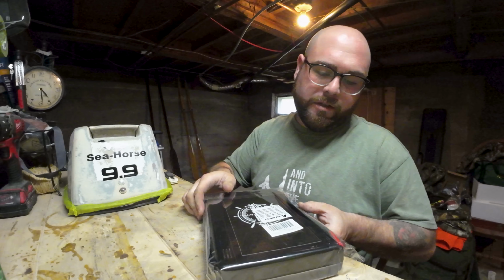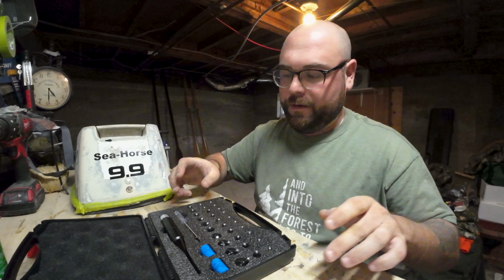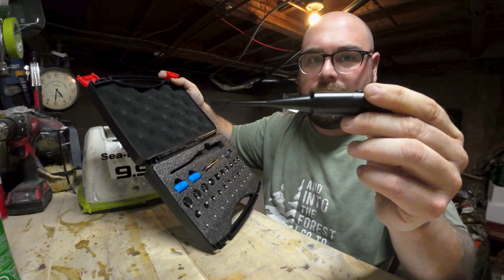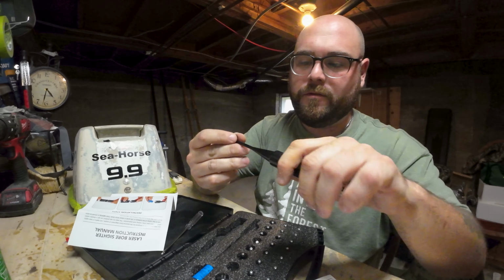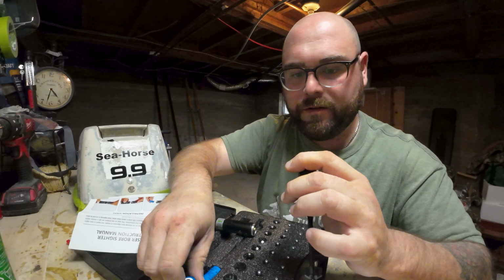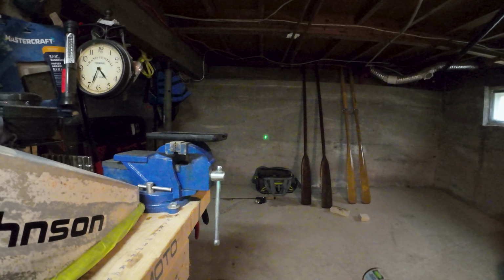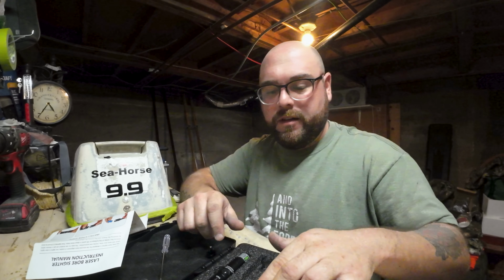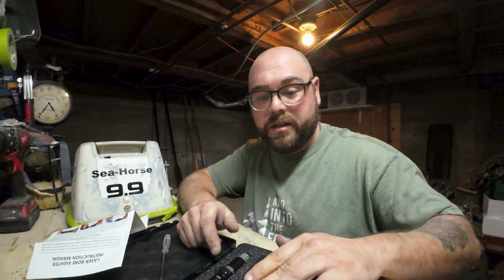Laser Bore Sight Kit first impressions-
This video is not sponsored but some of these links are affiliate links.  if you use this affiliate link, we do receive a small commission, which helps us grow the channel.